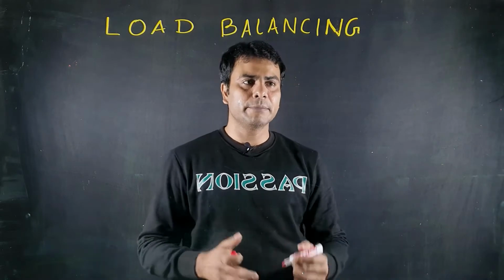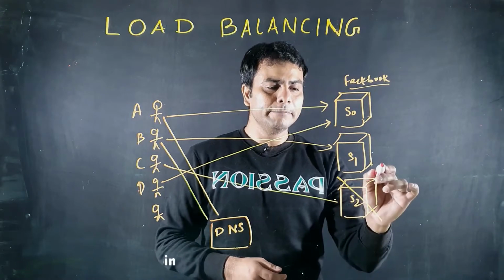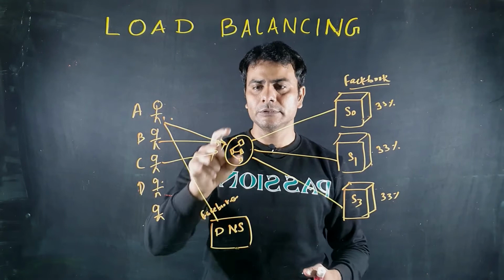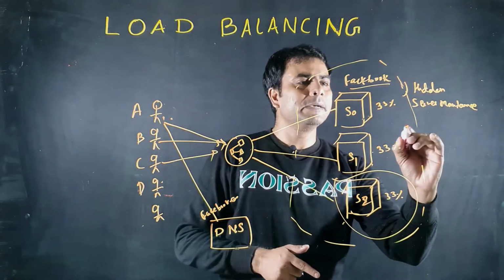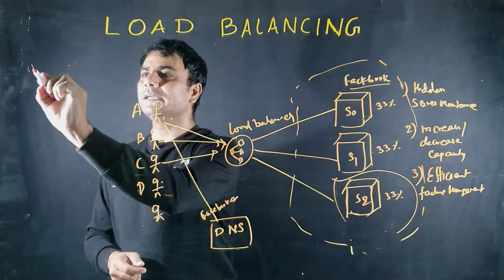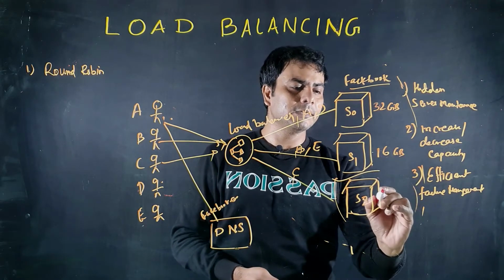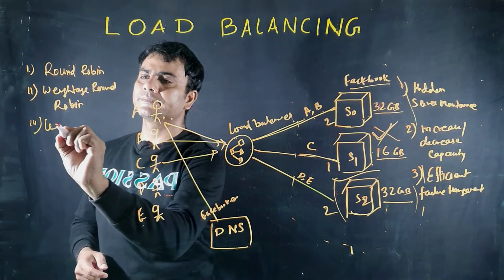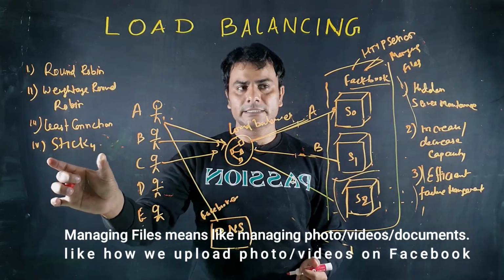What is Load Balancing ? | Different Algorithm used for Load Balancing | System Design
Load balancing is technique to distribute the user request to different servers.
In the case of Load Balancer, DNS server will resolve the IP address of Load Balancer, load balancer will redirect the user request to the server. based on algorithm.

Benefit of Load Balancer

1). Hidden server maintenance
2). Increase/decrease capacity
3). Efficient failure management

Algorithm used for Load Balancer

1). Round Robin
2). Weighted Round Robin
3). Least Connection
4). Sticky Session.